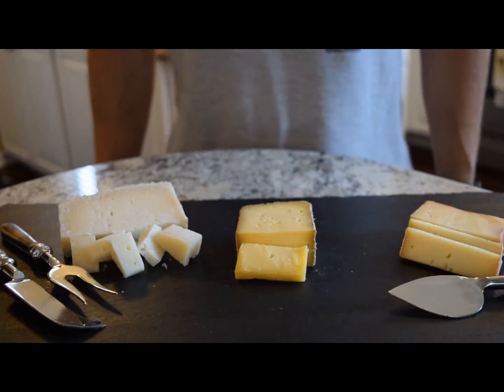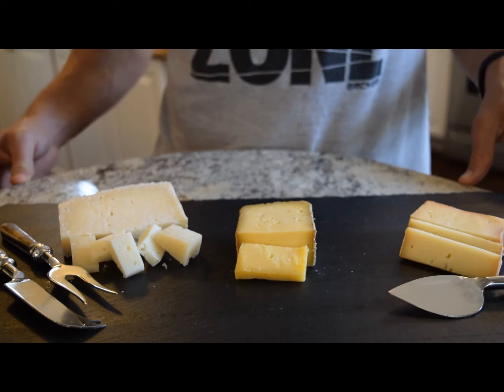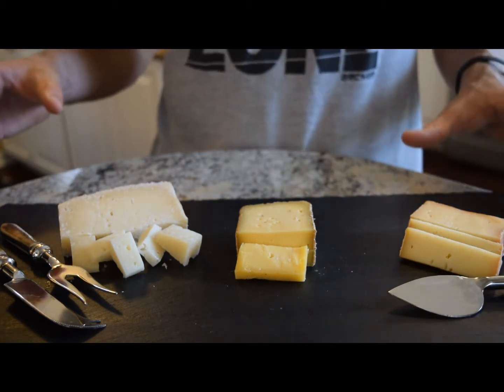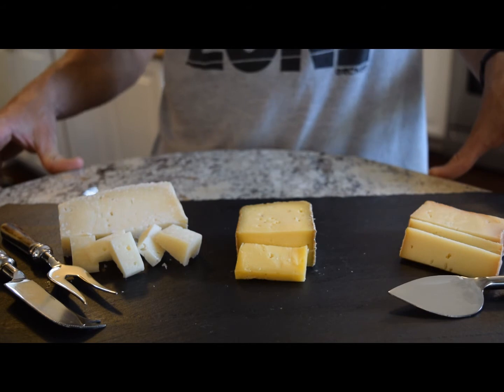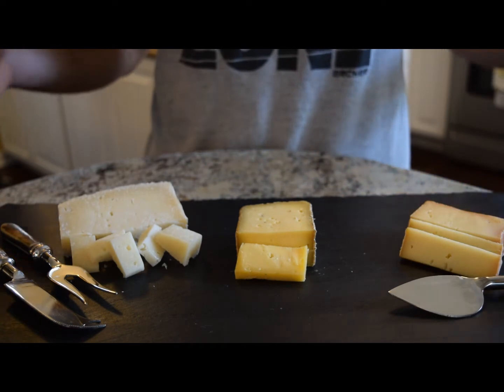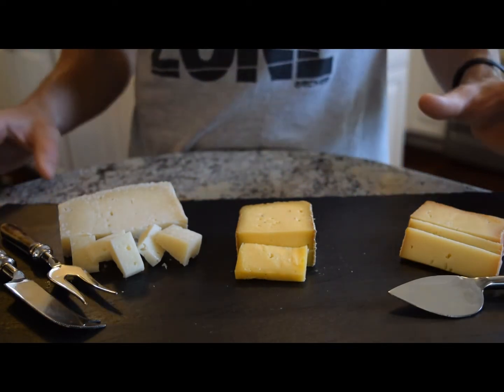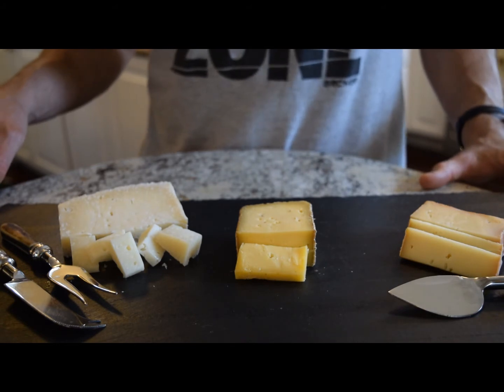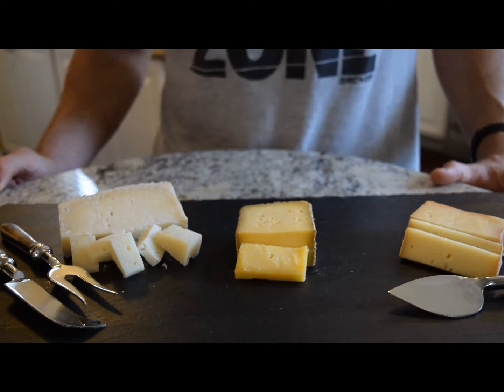Choosing Your Cheese - Episode 5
In this episode I go through some tips on choosing the best and healthiest cheese. Sorry for the echo in the beginning and end. Enjoy!